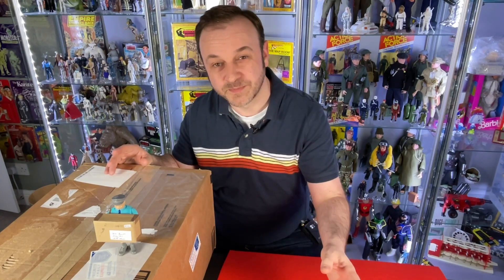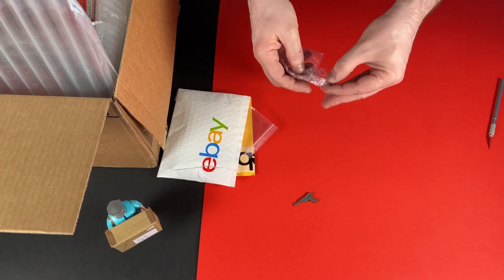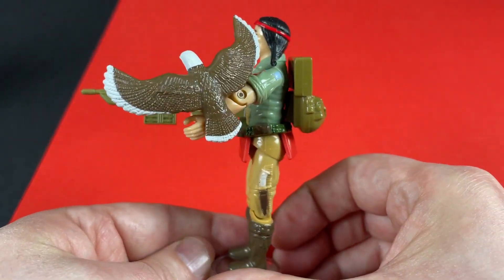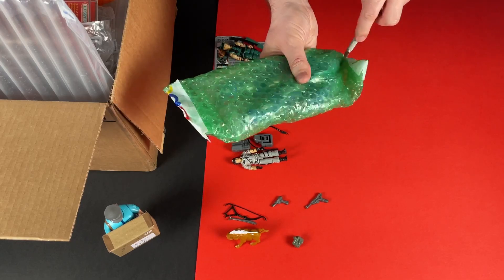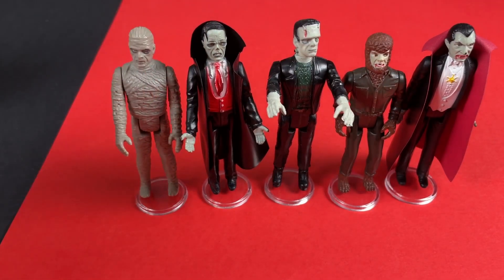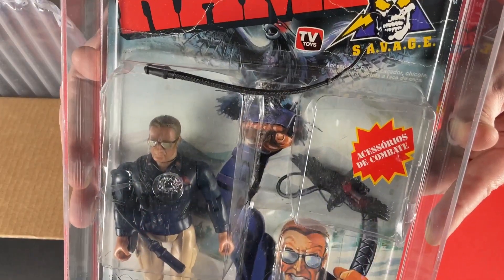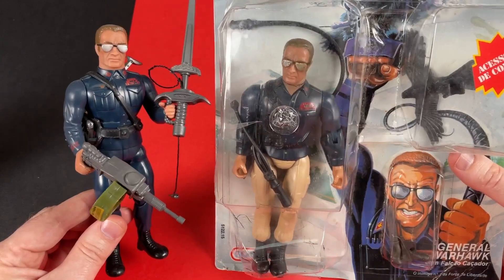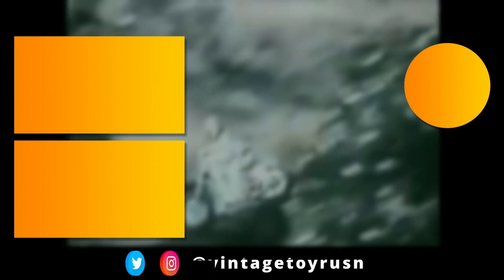I Pickup A Rare Vintage Item from the US - Rambo, Universal Monsters, GI Joe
Being in the UK, I find and purchase vintage items directly from the US. However, I have them shipped to a friend who lives there, and then at some point she ships them to me in a bundle. That way I can find odd accessories and pieces you just don't see here in the UK very often.

Well, the next US shipment has arrived, let's unbox it.

VTR is also on Instagram and Twitter @vintagetoyrush